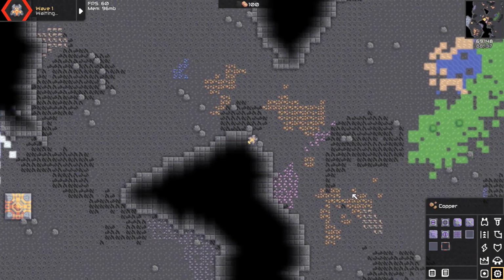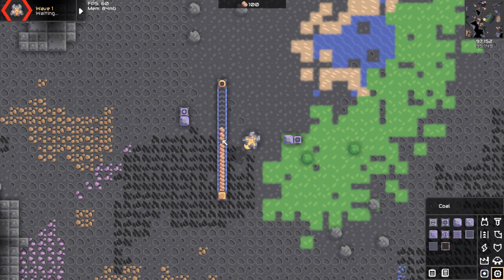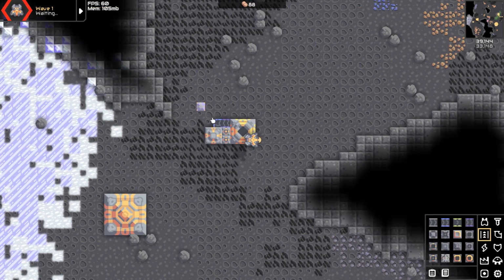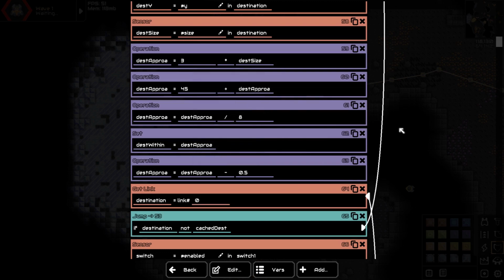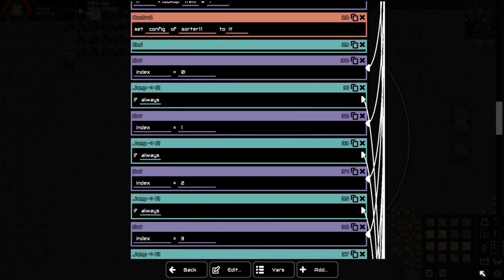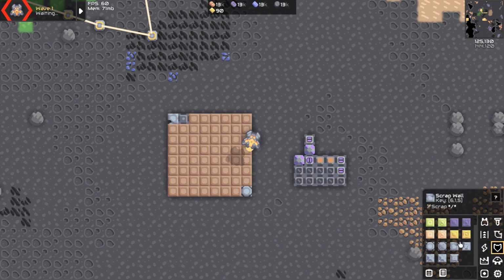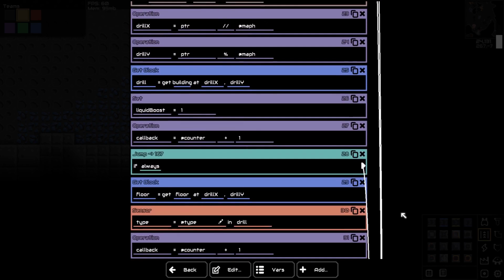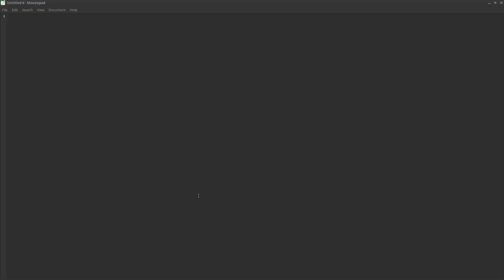mindustry logic tutorial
0:28 what is a processor, anyway?
1:50 hello world
3:20 conveyor off switch
4:53 multi offswitch, getlink, for loops
6:22 automatic power regulation
11:00 unit control logic, shitty surge design (used: supply crew, see curated-schematics channel)
15:13 the offswitch controlling doors due to lack of focus
16:02 core-powered zenith delivery logic, glossed over
16:38 internal workings of supply crew
18:25 counter array
one thing i have to note here, counter arrays are very widely used now
don't force yourself to learn them immediately with this, i didn't do them enough justice
20:56 sorter keyboard
23:00 primitive optimization
25:40 building-based analogy for a memory cell
29:47 outdated character display
30:50 rant on how old the character display is and procrastination, explanation of the 1000 instruction ROM limit
32:50 flares break due to core proximity
33:15 world logic introduction
36:58 where I got @links and others from
39:15 the largest logic communities
40:36 text editors